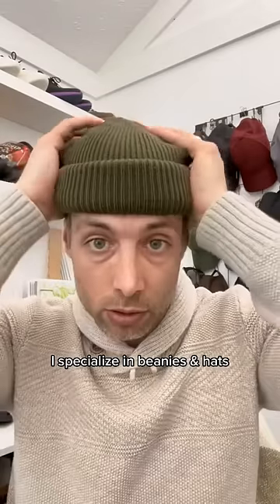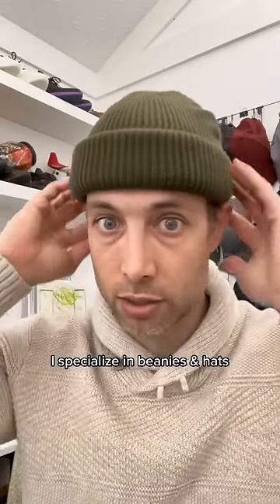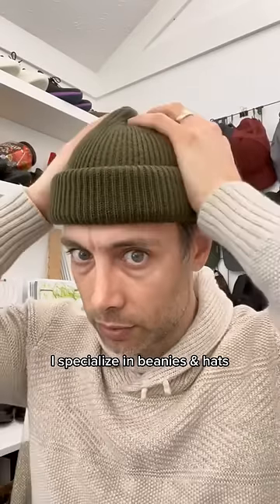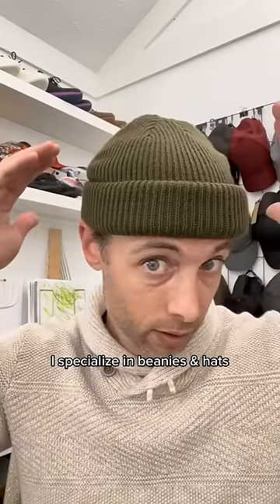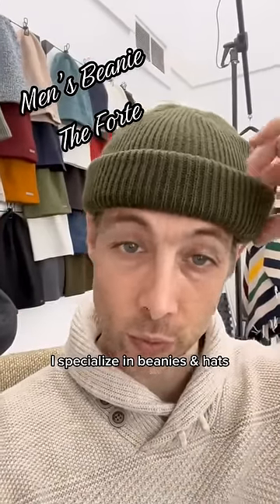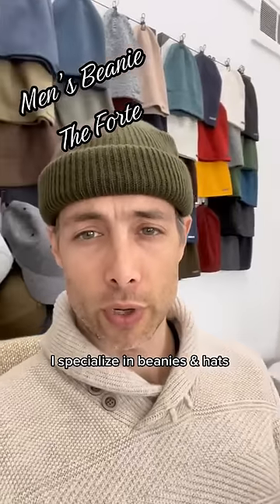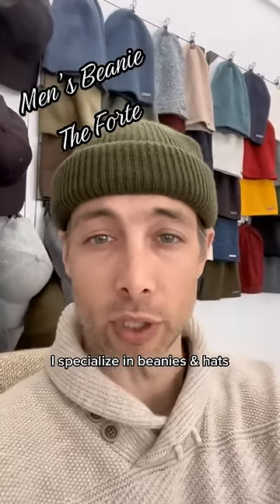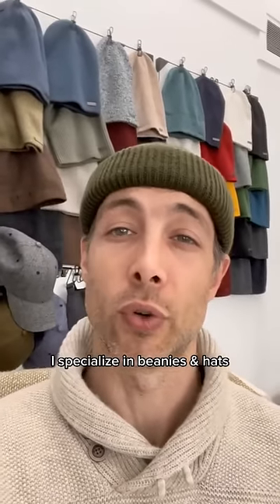How To Wear A Fisherman Beanie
Let's take a look at The Forte beanie and how to wear it fisherman style.